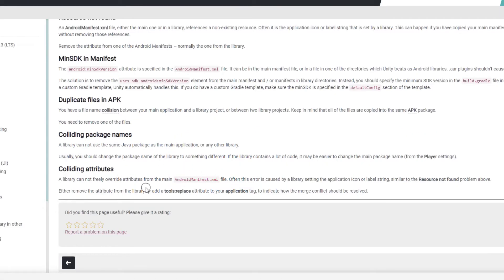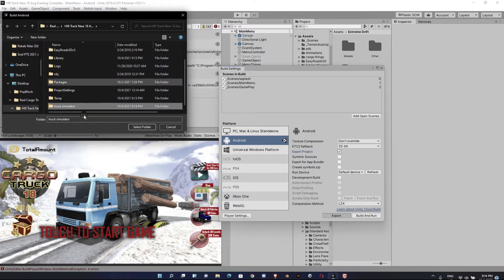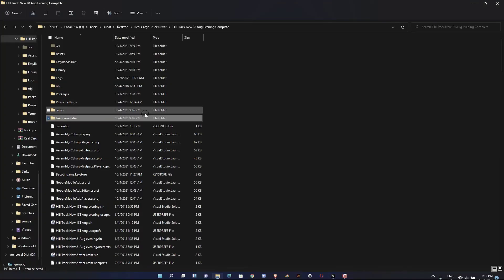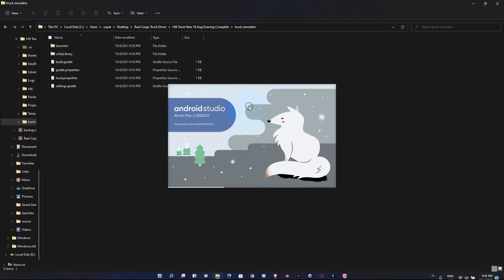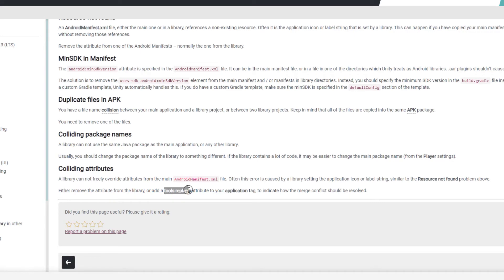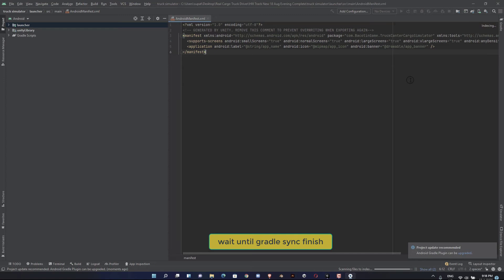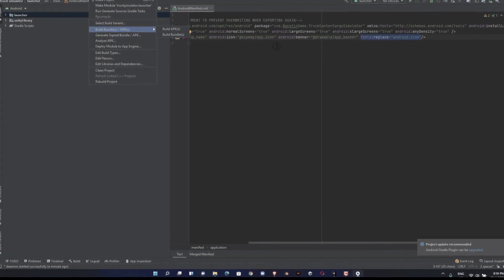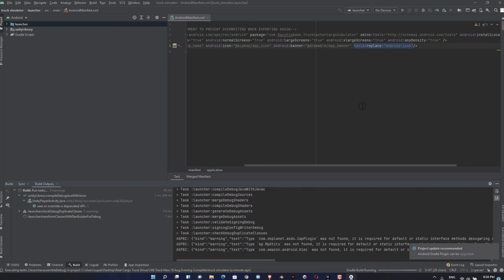How to Fix Gradle Build Failed In Unity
In this video i want to show you how to fix gradle build failed in unity
I know there is many method to fix this kind of an eror but i hope this will help you especially if you want to build your games to publish it in Google playstore and you have to build as a bundle, but in this video i just build it for an apk and sorry for the video because recorded it using night mode , thank you

The attribute application @icon=@mipmap/app _icon in :simple-android-notifications: colides with another
value

(Gee the Console for detais)